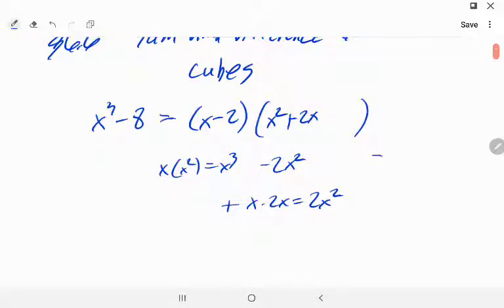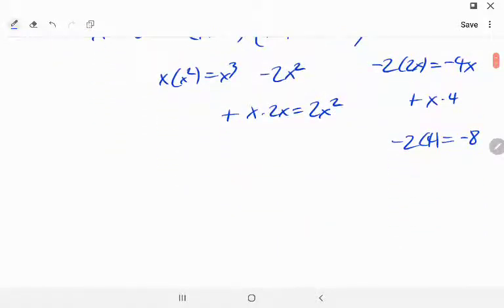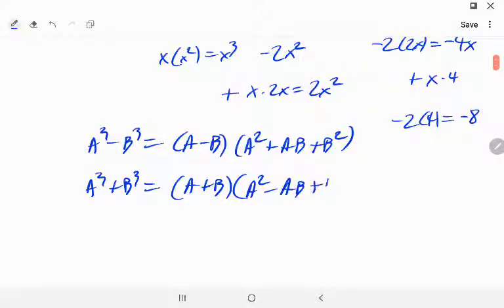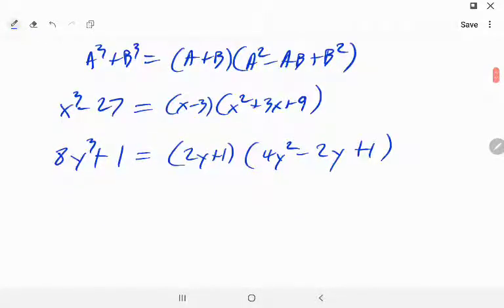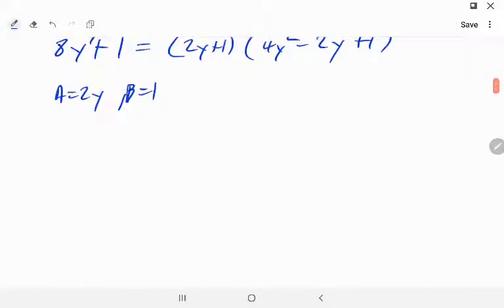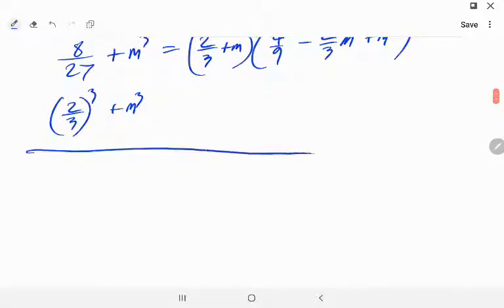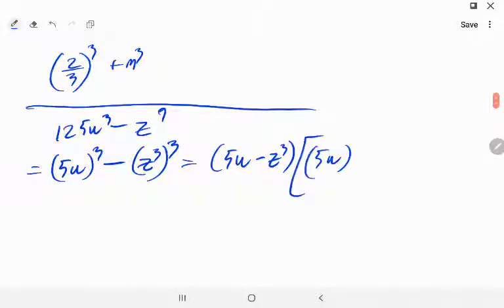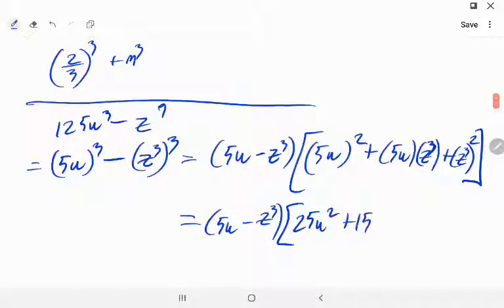MATGEN110 6 6